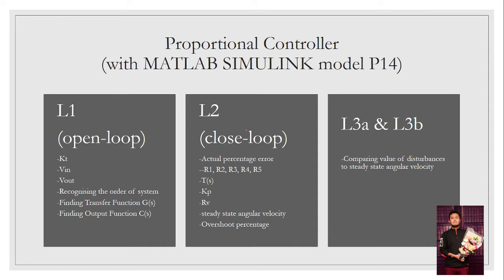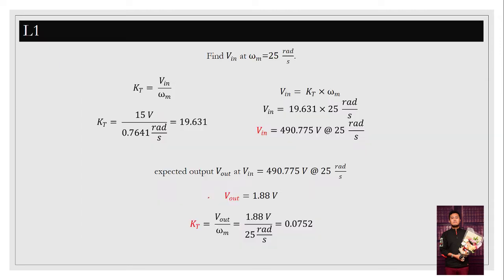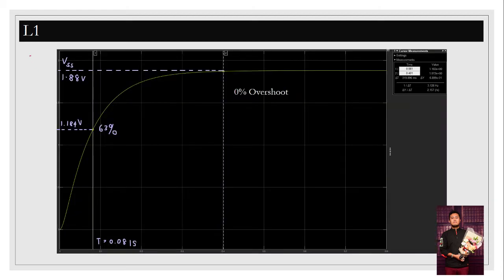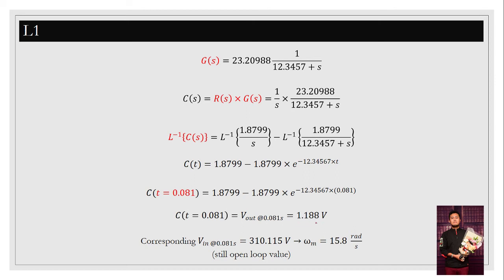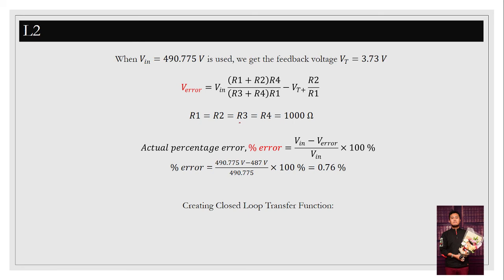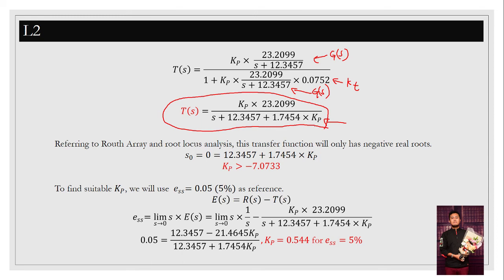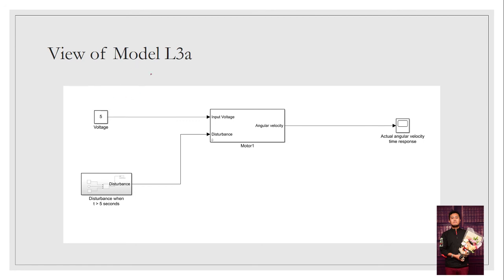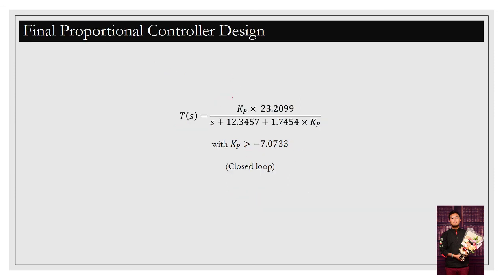Creating Transfer Function From Laboratory Experiments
-Control System Subjects
-consist of open loop and closed loop
-laboratory is using MATLAB education SIMULINK